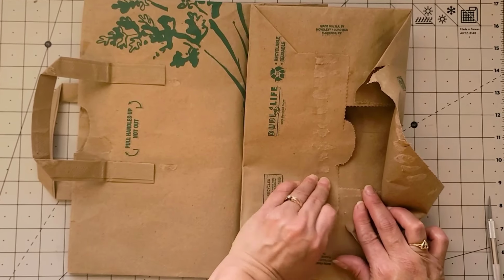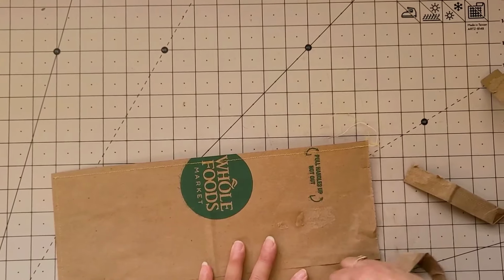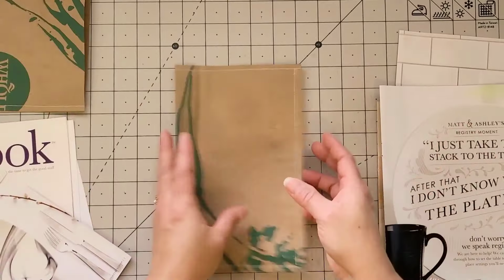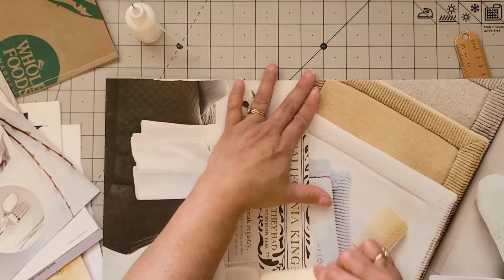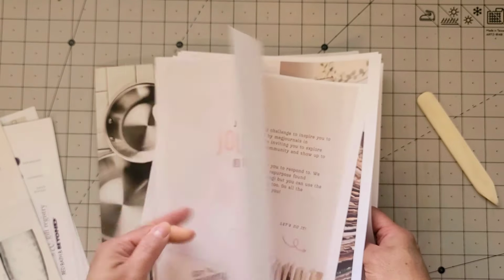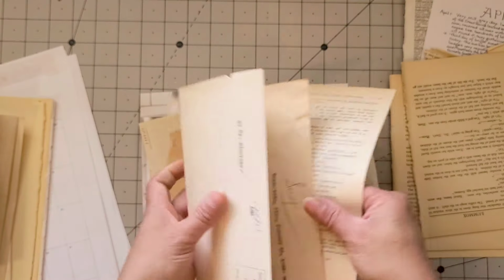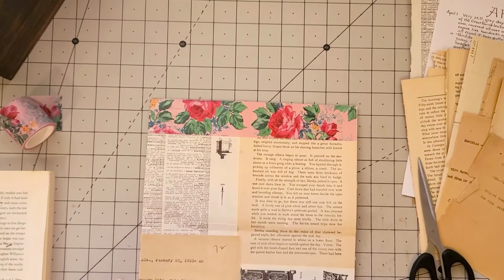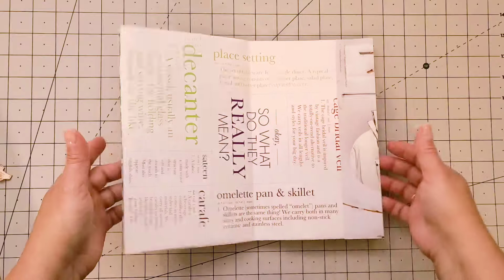How to make an Accordion Junk Journal with a paper bag and magazines-Get ready for junkjournaljuly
Hi Everyone,

Are you participating in Junk Journal July? In this video, I'm going to show you how I make my accordion junk journal with a paper bag and magazines. Hopefully, this will give you the motivation to create one yourself.

Love Lucy ❤️

You may also like to see some of the prompts I did for Junk Journal July of 2022: